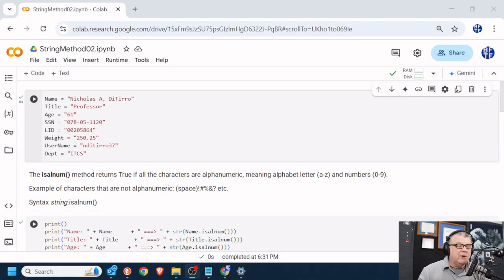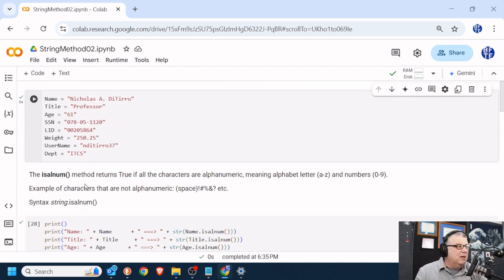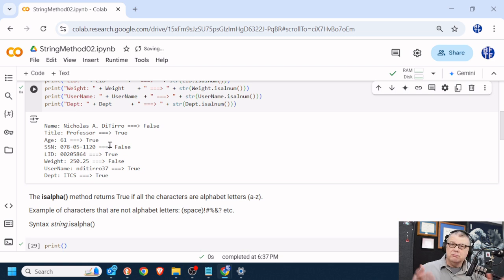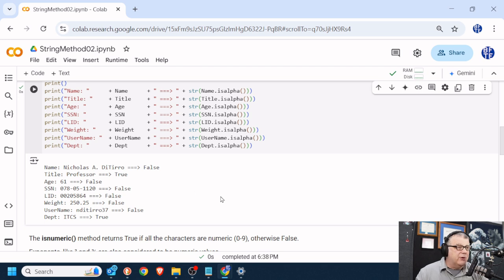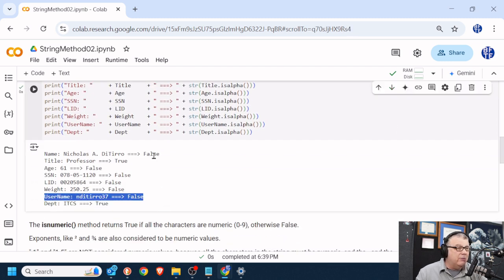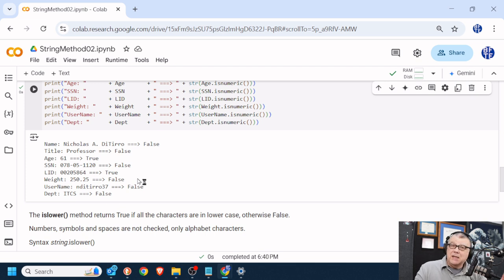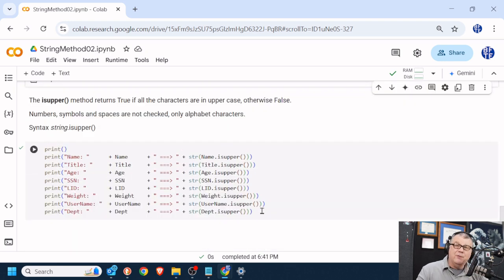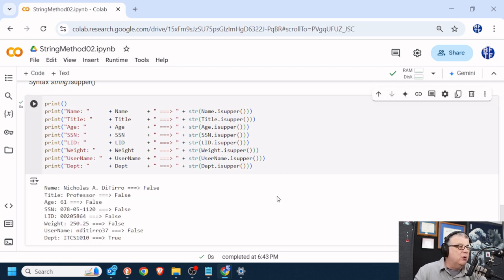Python String Boolean Methods - A Quick Look at: isalpha(), islower(), isalnum() & More! - 012825D01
Did you know that Python provides **Boolean string methods** to check if a string contains letters, numbers, or follows a specific pattern? 🐍 These methods return **True or False**, making them super useful for **data validation, filtering, and text processing**. In this tutorial, we’ll explore essential **Boolean string methods** like `isalpha()`, `, `islower()`, and more!

✅ How to check if a string contains **only letters or numbers**
✅ Validating user input with **Boolean string methods**